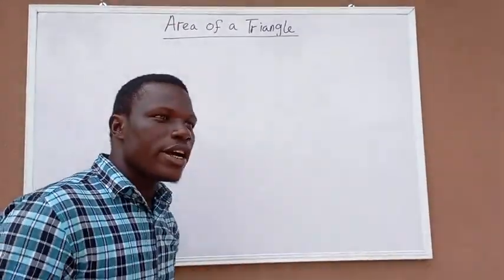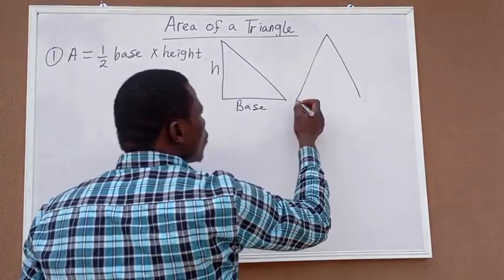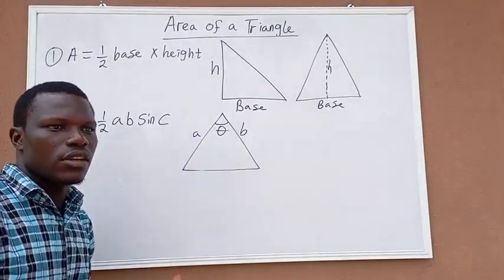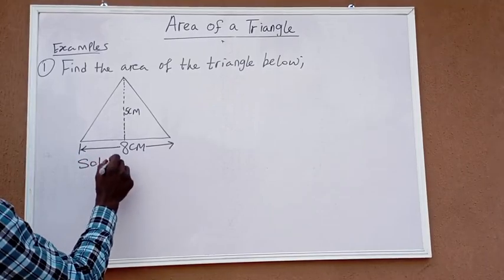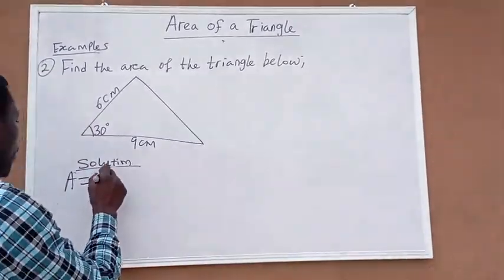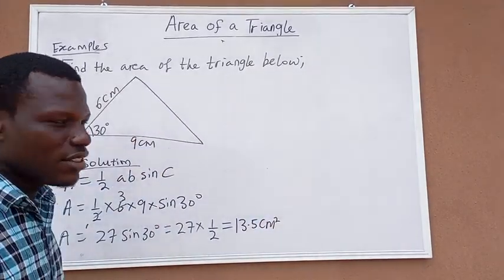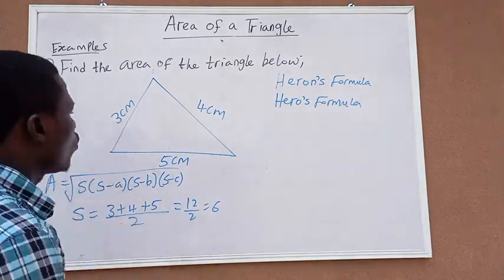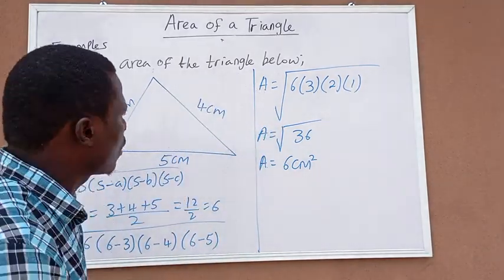AREA OF A TRIANGLE